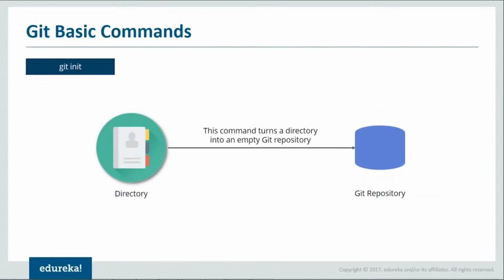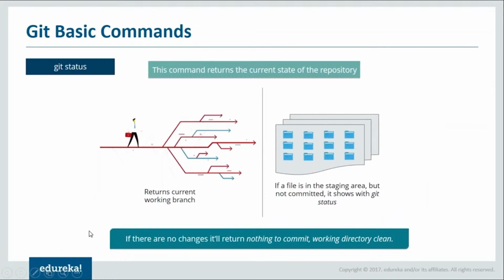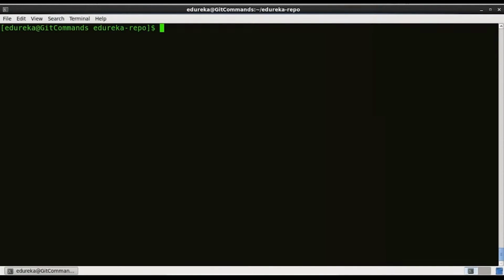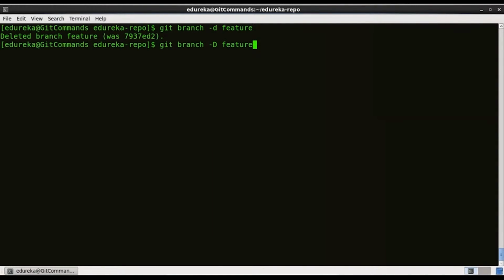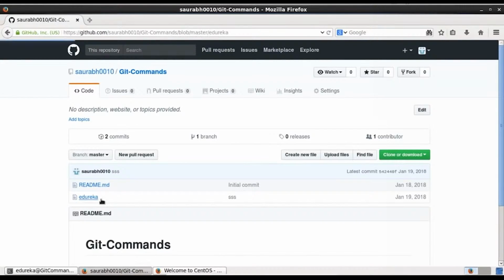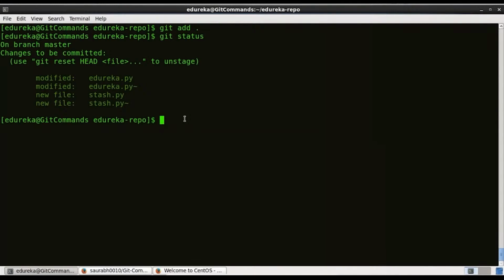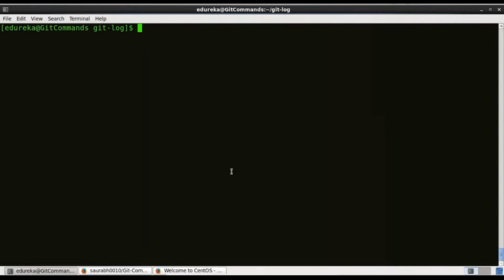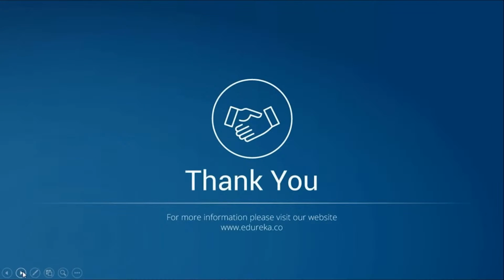Git Commands With Examples | Git Branching & Merging | DevOps Training | Edureka Rewind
This DevOps Tutorial on Git Commands ( Git Blog series ) will explain all the basic Git commands. You will learn about the commands like git add, git init, git pull, git branch etc.
00:00:00 Introduction
00:00:19 Git Basic Commands
00:07:45 Branching
00:14:54 Working with Remote Repositories
00:19:42 Advanced Git Commands